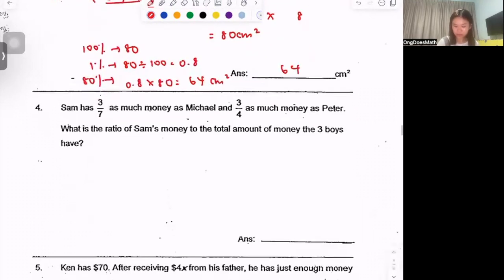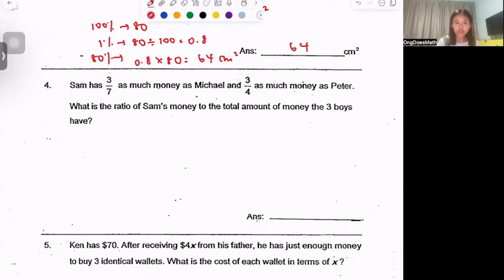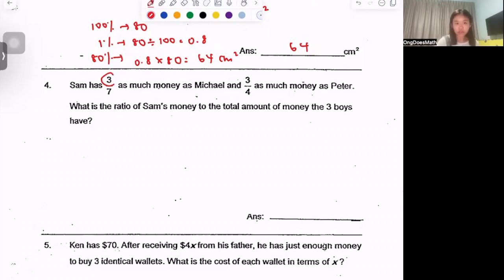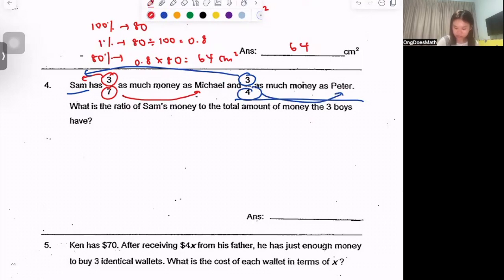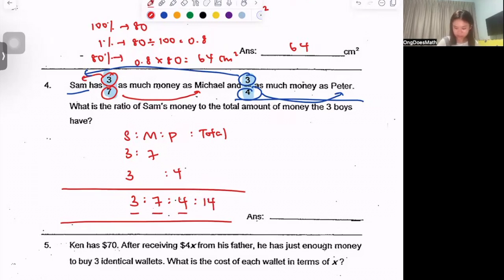Uncover the Secret Ratio: Sam, Michael, & Peter's Money Puzzle! 💰🧩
Dive into this exciting math puzzle where Sam, Michael, and Peter's money is compared in a unique ratio challenge! 🤔 Sam has 3/7 as much money as Michael and 3/4 as much money as Peter. What is the ratio of Sam's money to the total amount of money the 3 boys have?

Join us for a fun and educational journey filled with tips and tricks to solve this intriguing problem! Perfect for math enthusiasts and puzzle lovers alike. Share your solutions in the comments and tag your friends to see if they can solve it too! Let's make learning fun and interactive! 📚✨